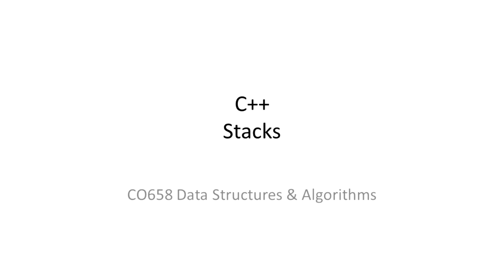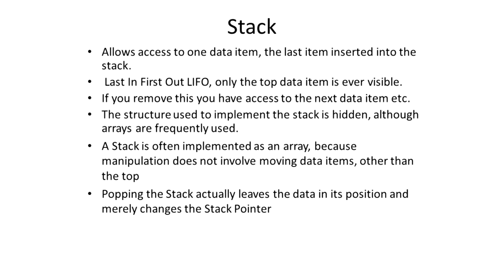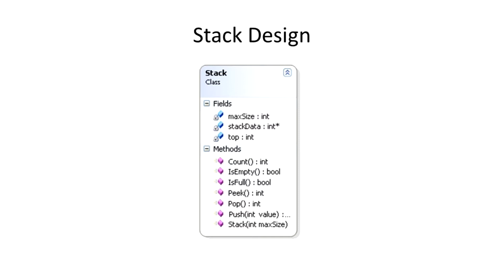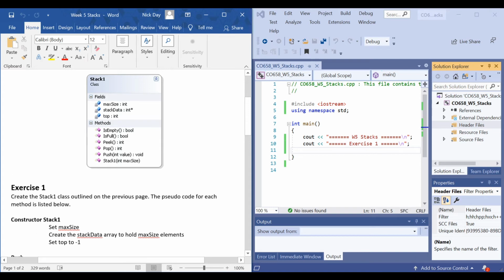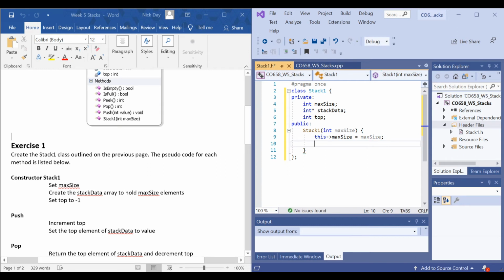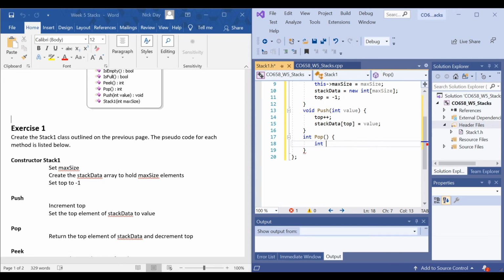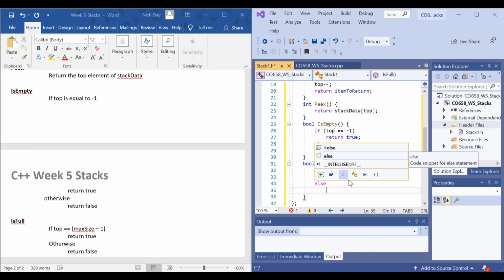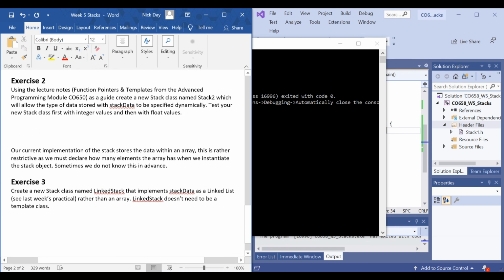C++ Stacks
0:00 Recap on the difference between a Stack and Heap
0:50 LIFO
2:56 Stack Illustration
3:57 Stack Class Design
5:45 Stack Operations
7:20 Exercise 1 - Creating the Stack1 Class
10:33 Exercise 1 - Implementing the Push Method
11:20 Exercise 1 - Implementing the Pop Method
12:55 Exercise 1 - Implementing the Peek Method
13:36 Exercise 1 - Implementing IsEmpty and IsFull Methods
15:12 Exercise 1 - Implementing the Stack in Main